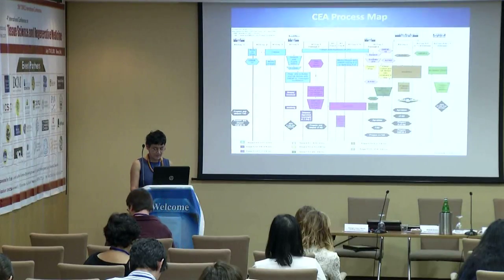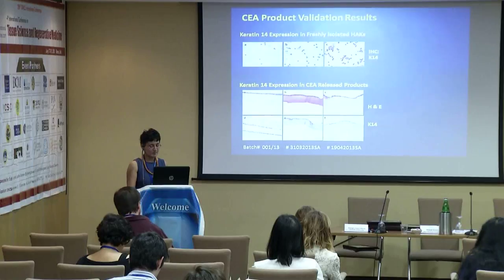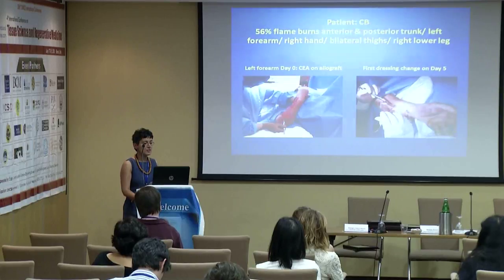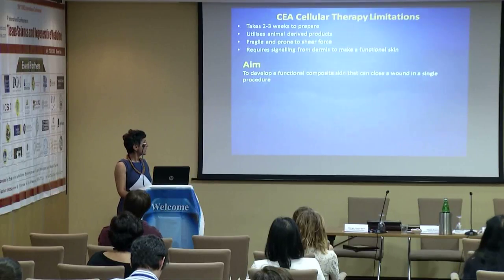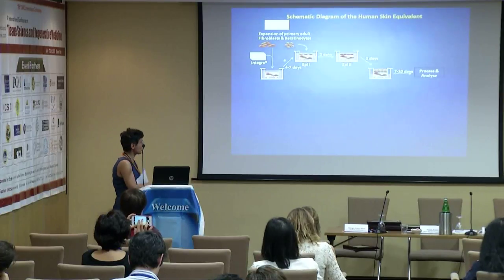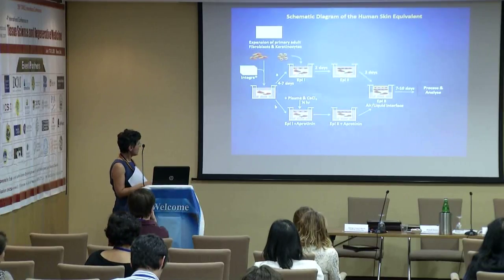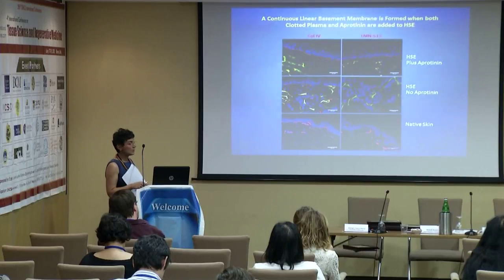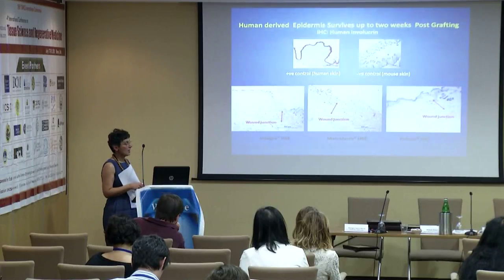Shiva Akbarzadeh | Australia | Tissue Science and Regenerative Medicine 2015 | Conferenceseries LLC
4th International Conference on Tissue Science and Regenerative Medicine July 27-29, 2015 Rome, Italy

Use of clotted human plasma and aprotinin in skin tissue engineering - A novel approach to engineering composite skin on a porous scaffold